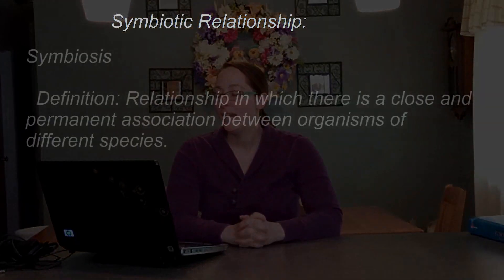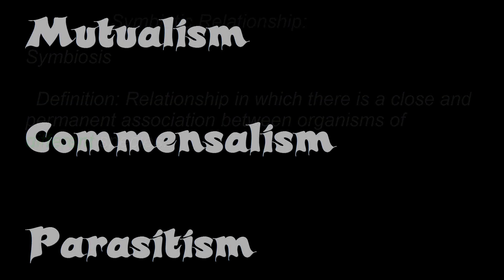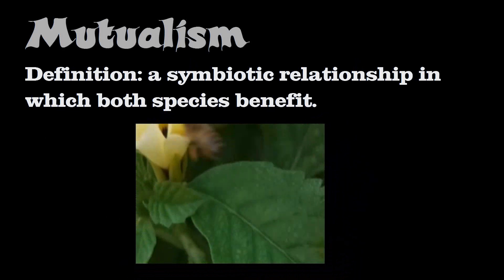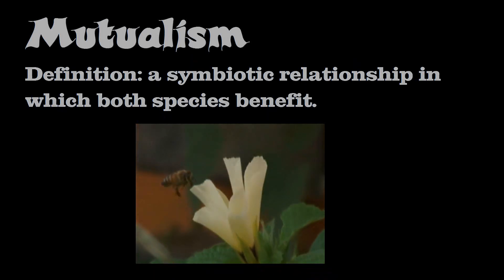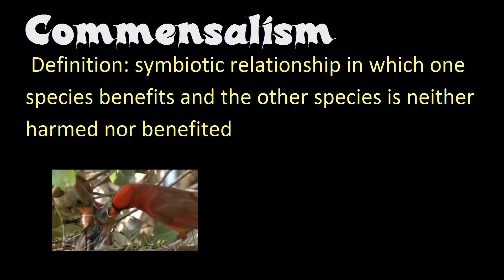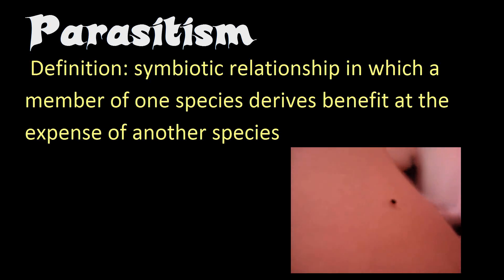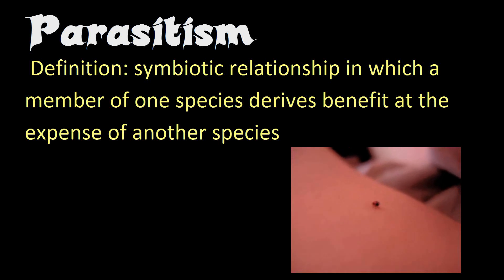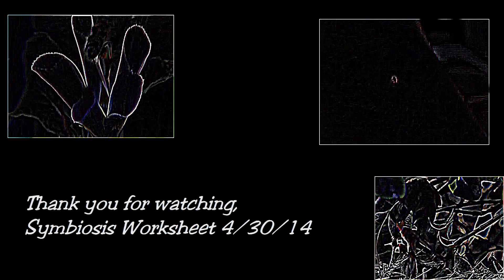Symbiotic Relationships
This mini-lesson provides information on the three types of symbiotic relationships: mutualism, commensalism, and parasitism. "Real life" examples are given along with the definitions for each type of symbiotic relationship.